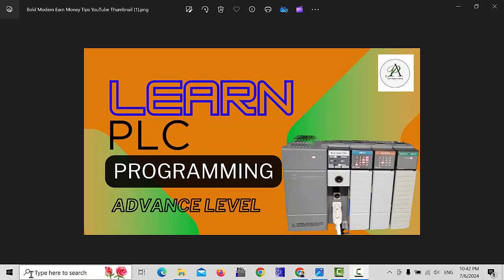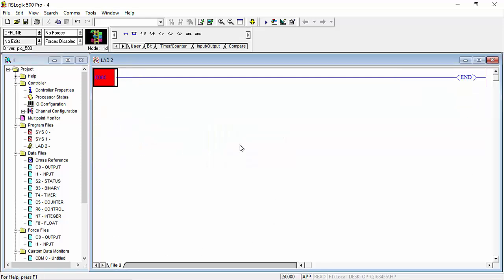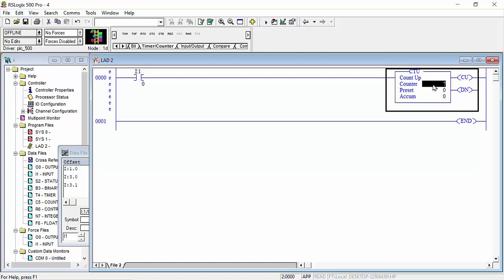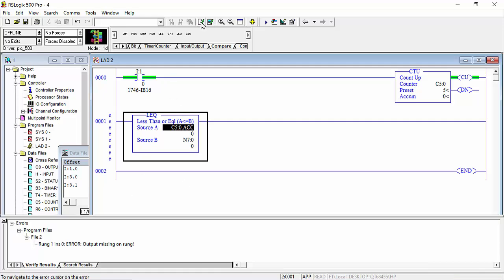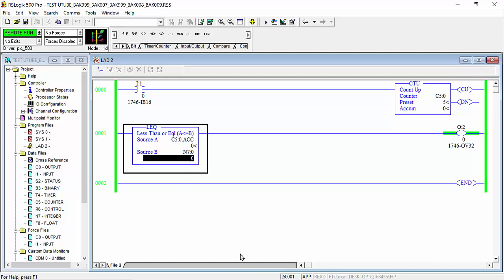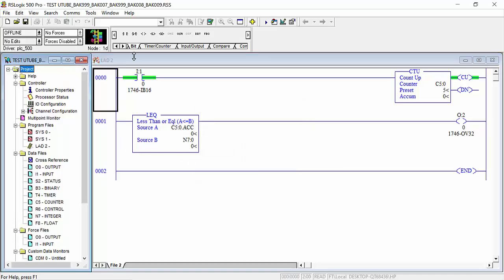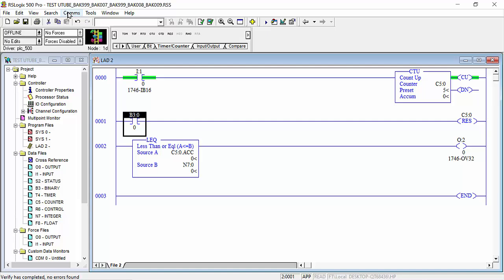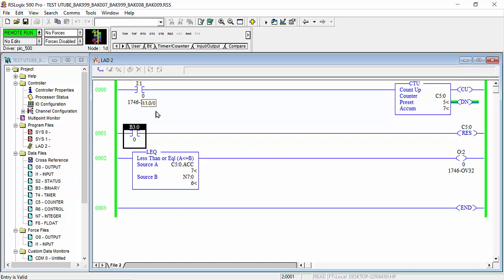Allen-Bradley PLC: Mastering the Less Than Or Equal (LEQ) Instruction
Unlock the full potential of your Allen-Bradley PLC programming with this in-depth guide to the Less Than Or Equal (LEQ) instruction. This video from Parveen Automations is designed for engineers, technicians, and students worldwide seeking to enhance their industrial automation skills.

We break down the LEQ instruction, demonstrating its syntax, functionality, and practical applications within Studio 5000. Learn how to implement this crucial comparison logic to build robust and efficient control systems. Discover real-world examples and best practices for using LEQ in your ladder logic, ensuring precise control over your industrial processes.

Whether you're working with CompactLogix, ControlLogix, or other Allen-Bradley controllers, understanding the LEQ instruction is fundamental for creating dynamic and responsive automation solutions. Elevate your PLC programming expertise today!

Always ensure proper safety protocols are followed when working with live industrial equipment or testing automation logic. Incorrect programming can lead to hazardous conditions and equipment damage. Always simulate and test your logic thoroughly in a controlled environment before deployment.